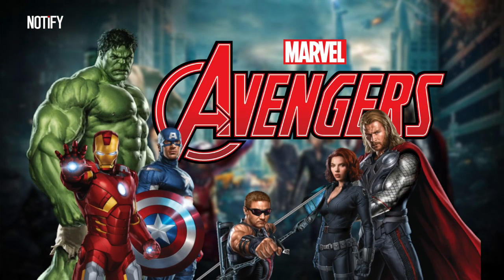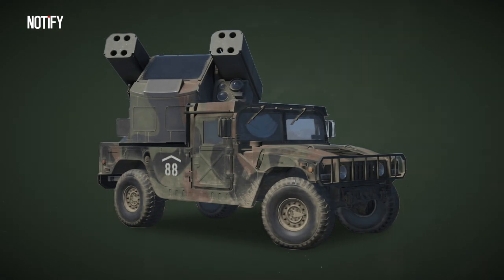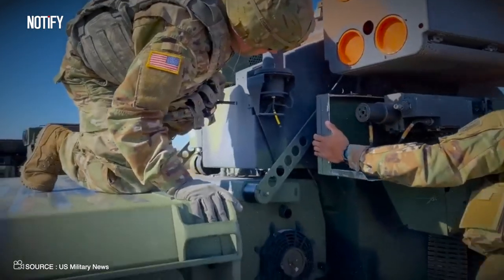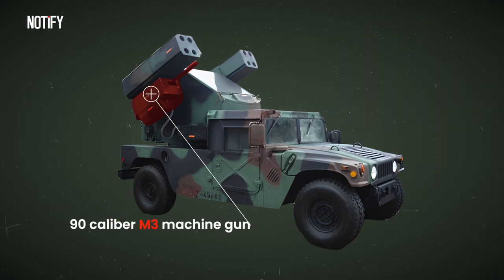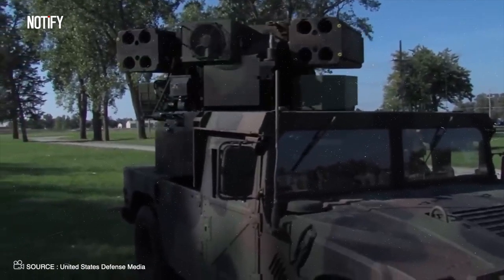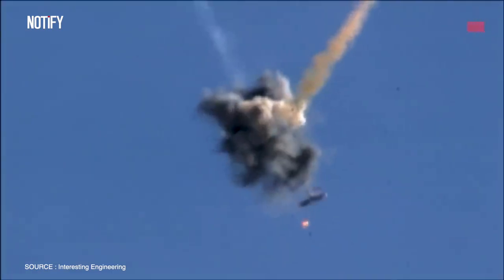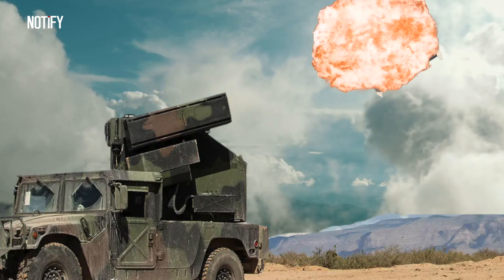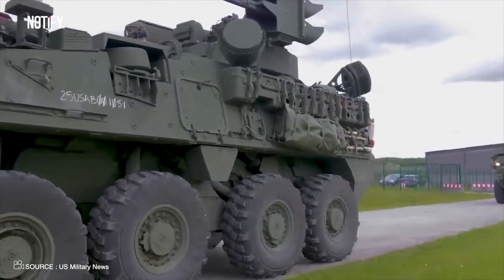Most INSANE US Vehicle That Took Down Russian Jets and Drones in Ukraine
Why the Avenger AN-TWQ 1 is a Game-Changer on the Battlefield? In the complex airspace over Ukraine, the Avenger AN-TWQ 1 has emerged as a pivotal asset in countering Russian jets and drones. Deployed by the US, this advanced missile system has showcased its defensive capabilities, altering the aerial dynamics in the region. With its precision and range, the Avenger AN-TWQ 1 stands as a testament to the US's commitment to supporting Ukraine's sovereignty and ensuring regional stability. Explore the intricacies, impact, and the strategic importance of this missile system in the ongoing geopolitical scenario.
Welcome to Notify, the go-to destination for all things military! We provide an educational and entertaining experience tailored to tech-savvy individuals and military enthusiasts. Our goal is to inform, engage, and inspire you with captivating content about military equipment and the latest news.

At Notify, we stand out in the military niche with our informative and educational approach. Delving deep into the world of military technology, we explore cutting-edge equipment, strategic advancements, and the latest innovations that shape the future of warfare in army navy airforce marines. Our comprehensive content goes beyond the surface level, offering valuable insights and in-depth analysis.

Join us for equipment reviews, comparisons, discussions on military history and tactics, interviews with experts, firsthand accounts from veterans and thought-provoking debates on current military affairs. We strive to provide accurate and up-to-date information, empowering you with a deeper understanding of the military world.

Notify is more than just a channel; it's a platform that sparks discussions, fuels curiosity, and fosters a community of lifelong learners. Embark on an immersive journey into the world of military technology with Notify - where knowledge meets entertainment!